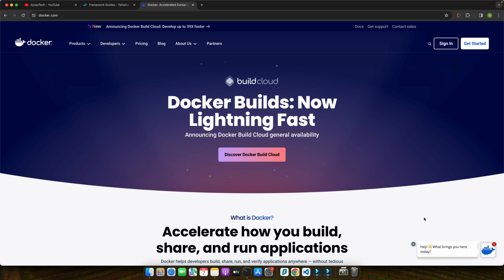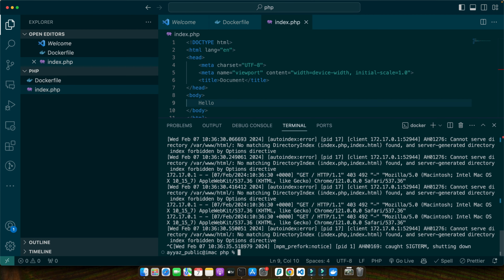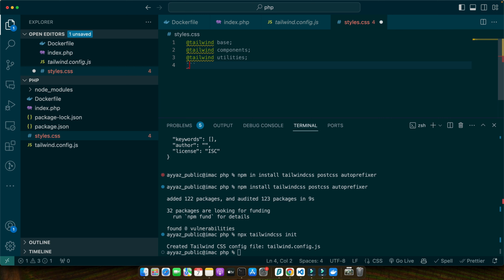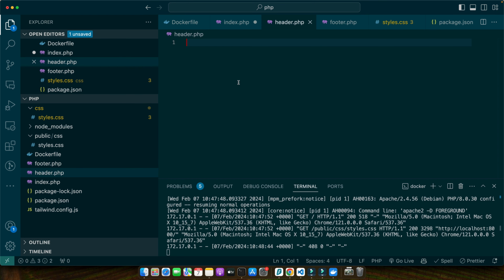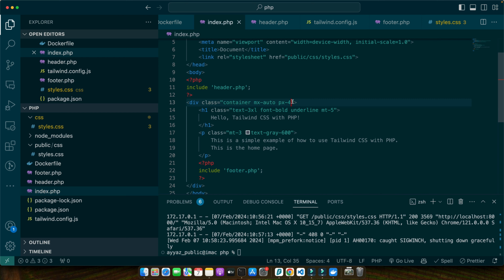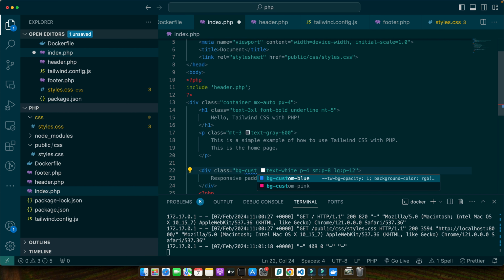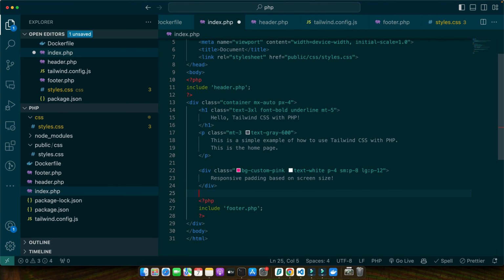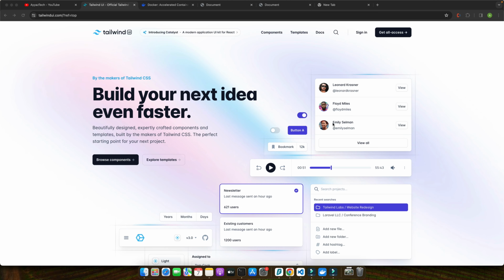How to use tailwind css in PHP 8 and Docker?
I have gone through a detailed tutorial on revolutionizing web development workflow with Tailwind CSS in PHP projects. The tutorial covers setting up Docker, integrating Tailwind CSS, advanced techniques like JavaScript components, dynamic class generation in PHP, customizing Tailwind theme, and more.

Chapters:
00:00:00 - Introduction to revolutionizing web development workflow with Tailwind CSS in PHP projects
00:03:00 - Setting up Docker for PHP environment
00:07:19 - Installing Tailwind CSS in PHP project using npm
00:12:23 - Adding interactive functionality to Tailwind CSS components using JavaScript
00:24:01 - Dynamic class generation in PHP for responsive design with Tailwind CSS
00:27:50 - Customizing Tailwind theme to tailor project needs